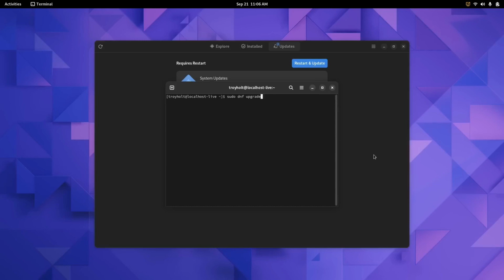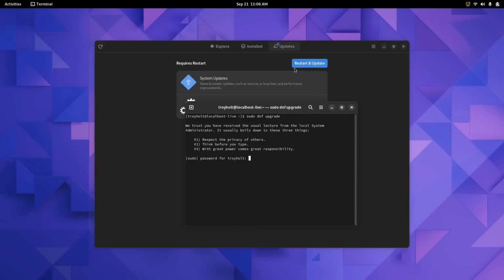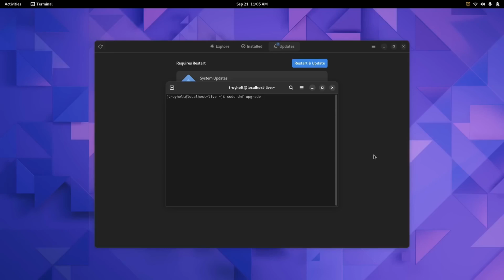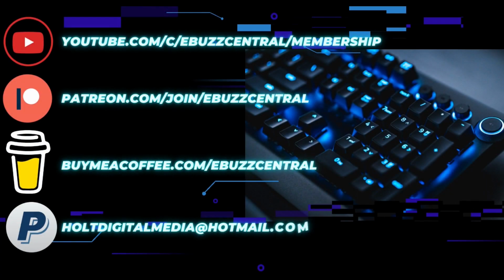Nobara OS Kicked My A** | Kernel Issues | Apps Crashing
A quick video of issues I have had since trying to install Nobara OS as a daily driver.  Please watch and let me know your input in the comments below.